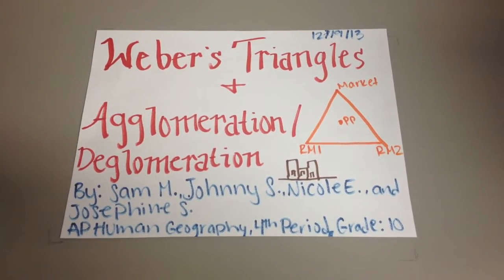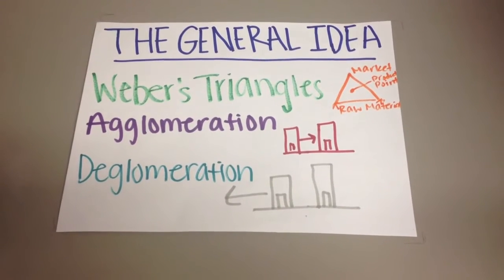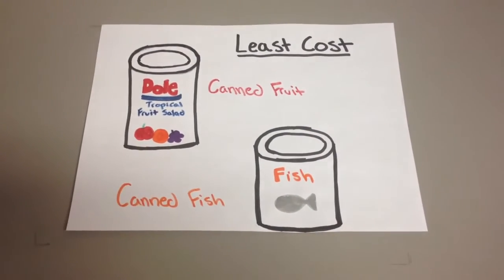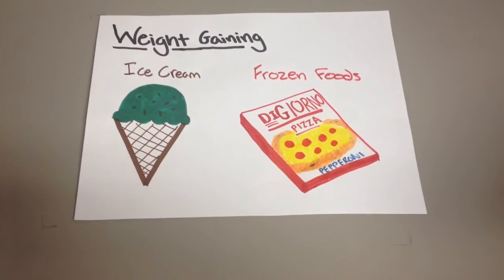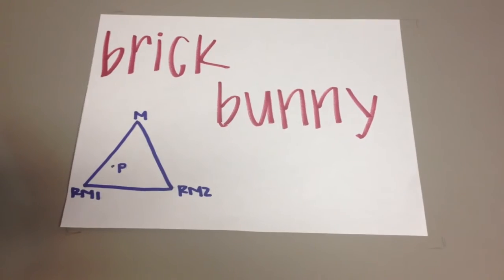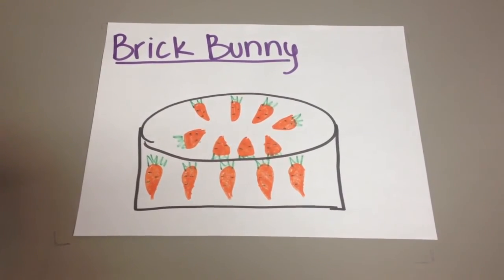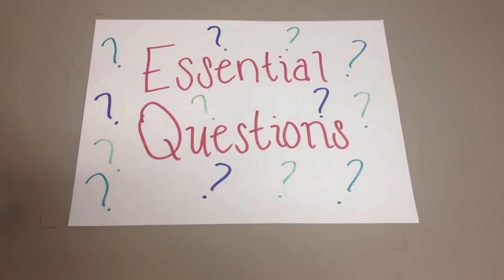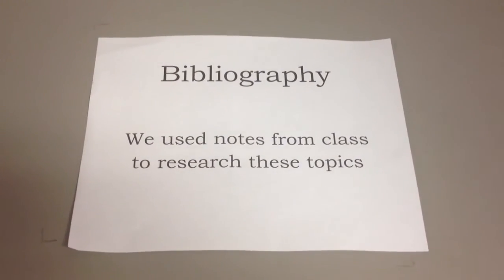Weber's Triangle and Agglomeration/Deglomeration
Johnny, Sam, Nicole, and Josephine